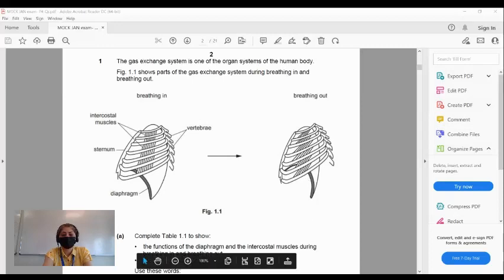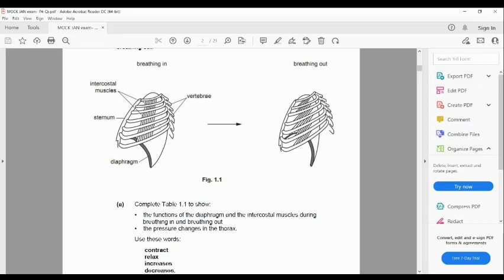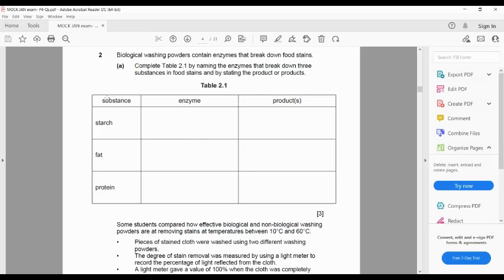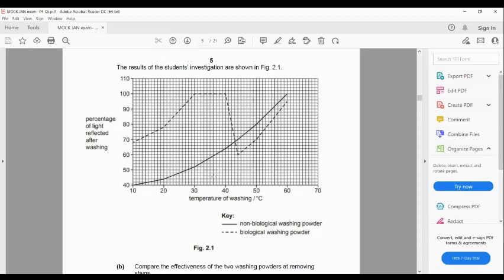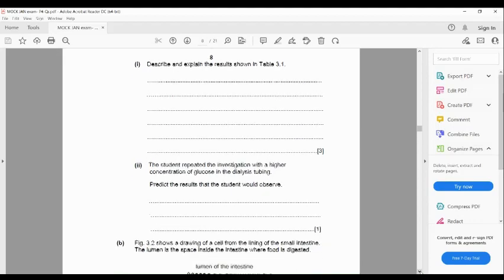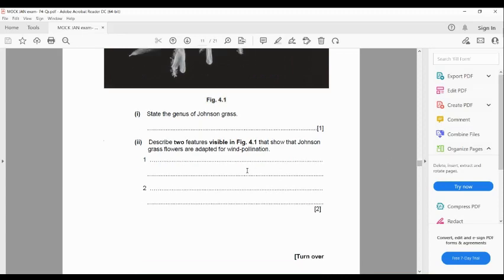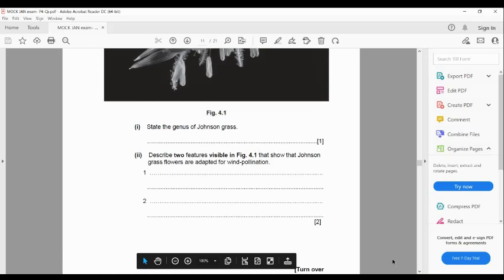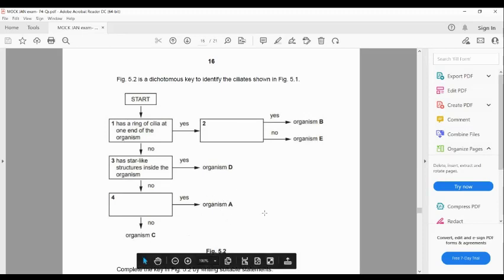BIOLOGY IGCSE- 0610- PAST PAPER DISCUSSION- PAPER 4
BIOLOGY IGCSE 0610 DISCUSSION ON PAST PAPER QUESTIONS PAPER 4:
Get the paper from the link bellow:

TOPICS:
  GAS EXCHANGE SYSTEM
FOOD DIGESTION AND NUTRIENTS ENZYMES
TWO - LINE GRAPH INTERPRETATION
DNA IN FORENSIC SCIENCE
OSMOSIS AND DIFFISION
DIALYSIS MACHINE
FOOD TEST- TEST FOR SUGARS
STRUCTURE OF INTESTINAL WALL (VILLUS)
CELL ORGANELLES
BACTERIAL INFECTION-CHOLREA- DIARRHOEA
WIND POLLINATION AND FLOWER FEATURES
FLOWER REPRODUCTIVE ORGANS
SEXUAL REPRODUCTION
MITOSIS MEIOSIS AND FERTILIZATION
ENEGRY USE IN ORGANISMS
PROTOCTISTS VS. PROKARYOTES
DICHOTOMOUS OR IDENTIFICATION KEY
CHARACTERISTICS OF LIVING ORGANISMS
FOOD WEB
WATER TREATMENT BIOLOGICAL METHOD
NITRIFYING BACTERIA- NITROGEN CYCLE
PEDIGREE DIAGRAM
INHERITANCE
SEX- LIINKED INHERITED DISEASE
MUTATION
GYNOTYPE